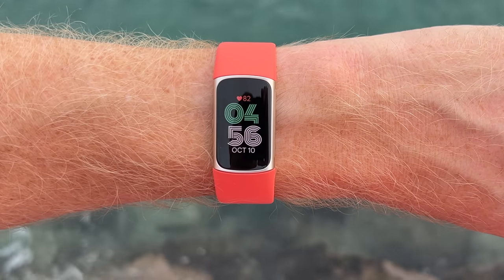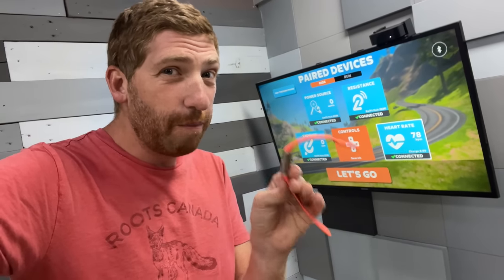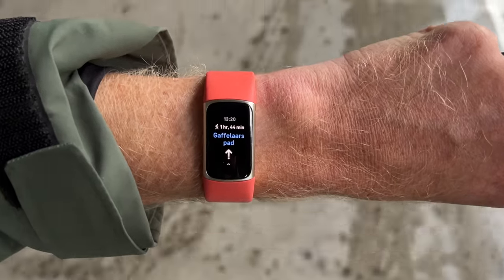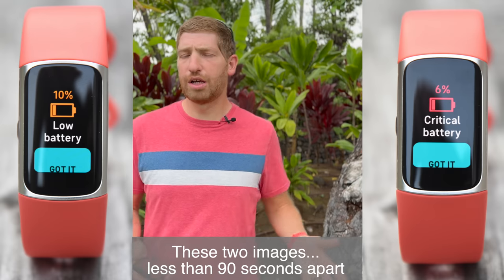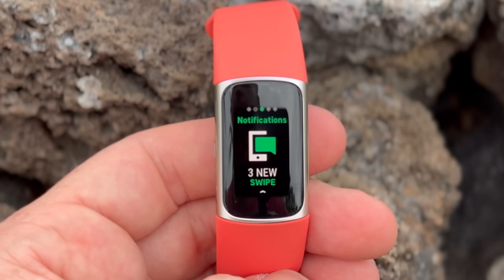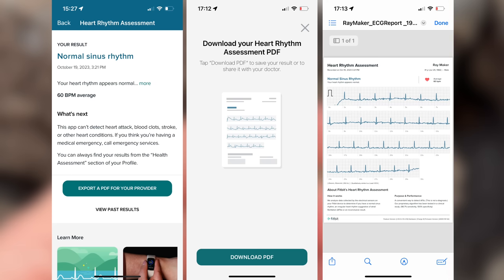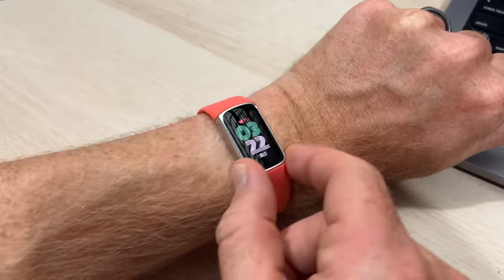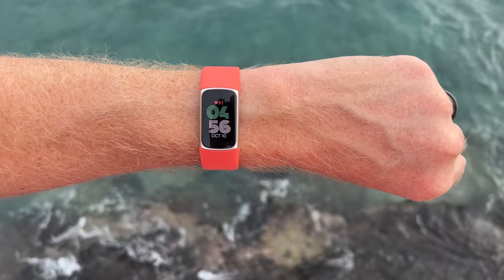Fitbit Charge 6 In-Depth Review: 12 New Things to Know!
Here's your complete Fitbit Charge 6 In-Depth Review, complete with a look at how the new features actually work, accuracy testing, and plenty more.

The Fitbit Charge 6 is an incremental update to the existing Charge 5, focusing on a blend of physical usability enhancements (bringing back the side button), while also increasing day-to-day usability (letting you access all the sport/exercise modes on device, versus a previous limit of 6 modes). However, with it we finally start to see the impacts of Google into the device. The Charge 6 brings with it Google Maps integration, Google Wallet integration, and YouTube Music integration. Plus, it now requires you use a Google account (versus the previous Fitbit account).

I’ve been using the Fitbit Charge 6 the last few weeks, putting it through its paces to see where it works well – and where it falls short. Both in new features, and whether existing issues on the Charge 5 are finally fixed with new hardware. This includes both daily wear/usage, but also sport usage across things like heart rate accuracy and GPS accuracy.

Finally, note that Fitbit/Google provided a media loaner Charge 6 to test. As usual, I’ll get that back to them here shortly. I’ll go out and pick up my own to continue testing the new features once they arrive. If you found this review useful, you can use the links at the bottom, or consider becoming a DCR Supporter which makes the site ad-free, while also getting access to a mostly weekly video series behind the scenes of the DCR Cave. And of course, it makes you awesome.

With that, let’s talk newness.

0:00 Quick Intro
0:29 Pricing
0:37 New Hardware Button
0:54 New Heart Rate Sensor
1:26 Heart Rate Broadcasting Testing
2:45 20 New Sport Modes
2:57 Excercise Modes On-Device
3:27 YouTube Music Controls
3:59 Google Maps Turn-by-Turn Directions
4:52 Google Wallet Payments
5:26 Zoom Magnifier Feature
5:47 Battery & Charging
6:07 Google Account Requirement
6:33 4-minute Hands-on Tour
10:50 Accuracy: Heart Rate, Sleep, GPS
13:52 Wrap-up: Worth it?!?